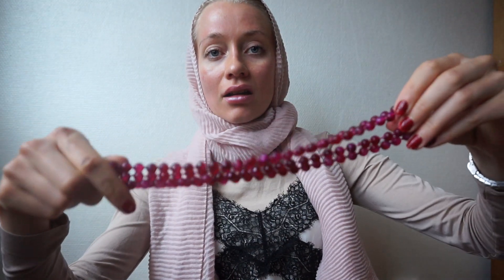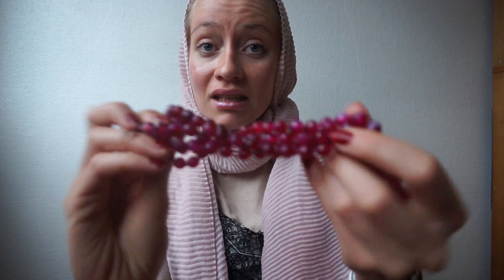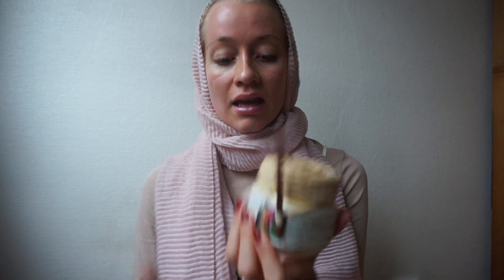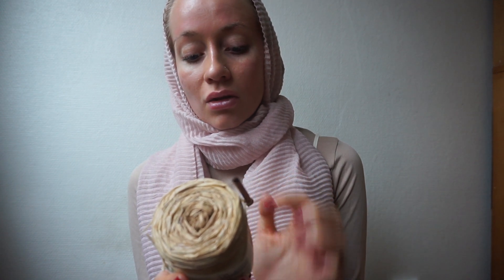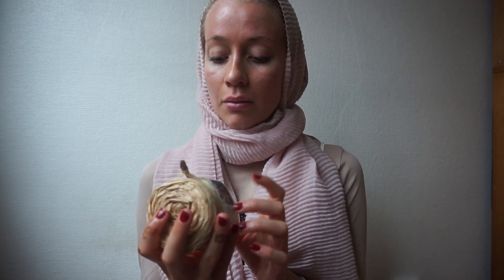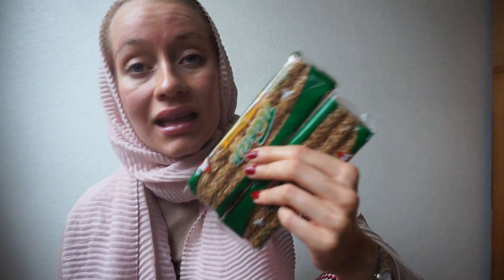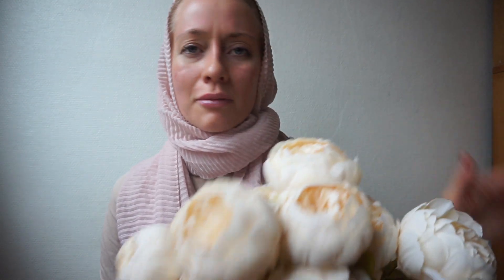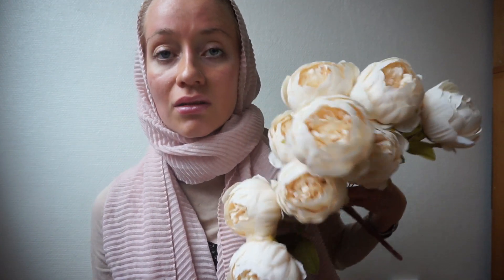What I Bhought in Egypt - Vegan and Spiritual Stuff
Sharing what I bought in Cairo, Egypt.